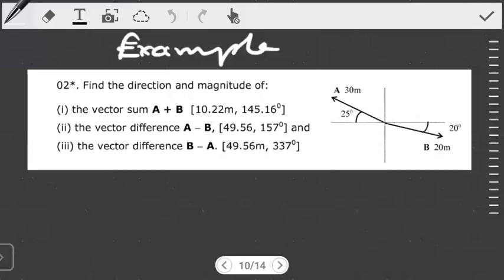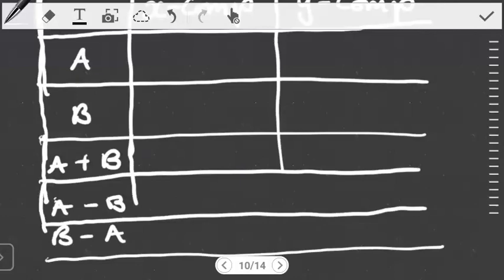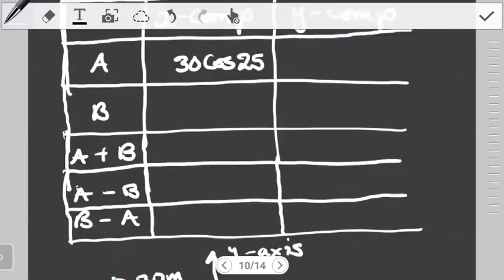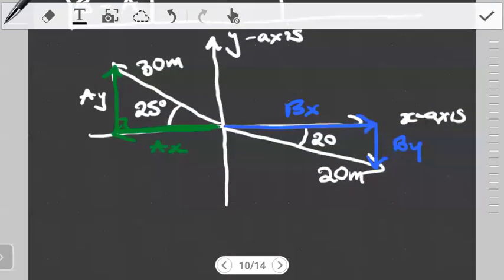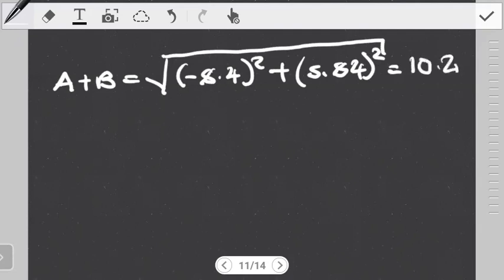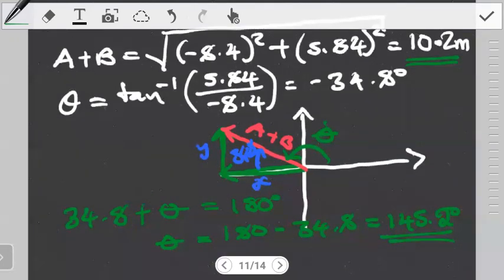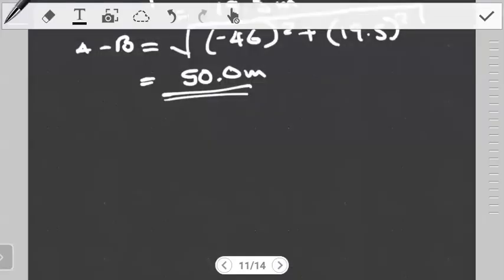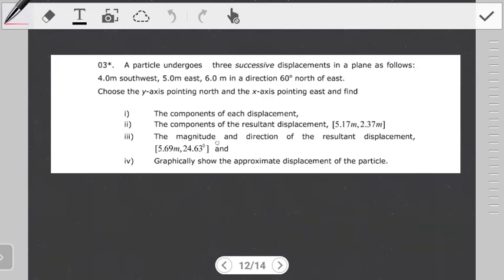Vector Sum and vector difference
In this video, we look at how to determine the vector sum and difference of two vectors.